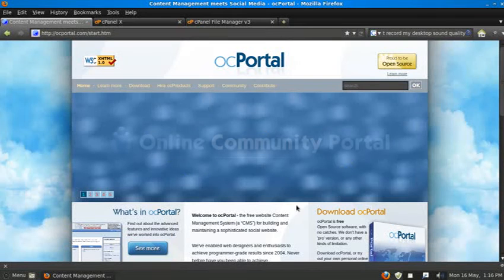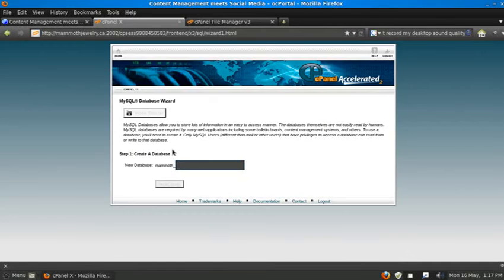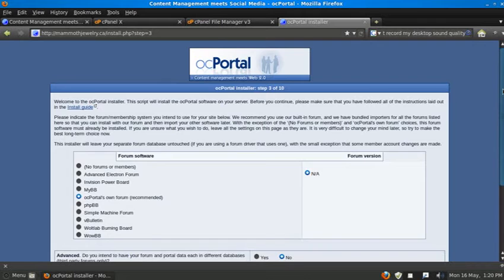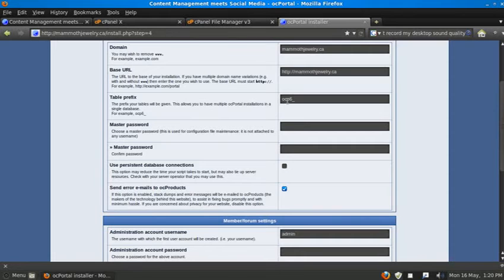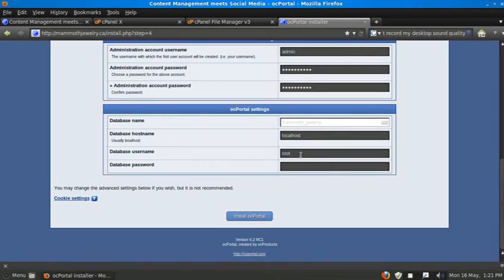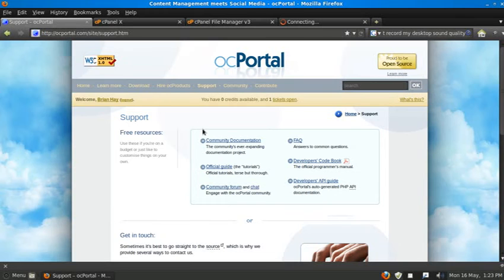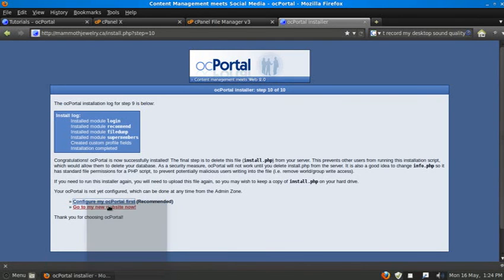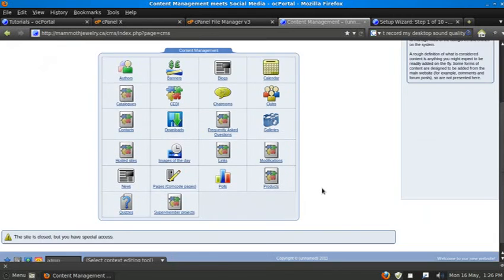Install ocPortal on cPanel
A tutorial from ocPortal Websites on how to install ocPortal on cPanel.